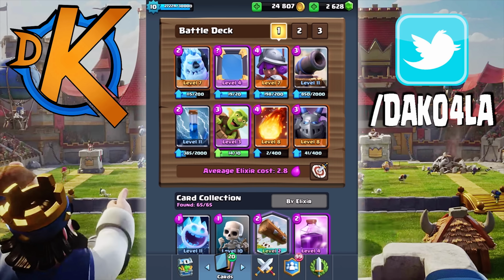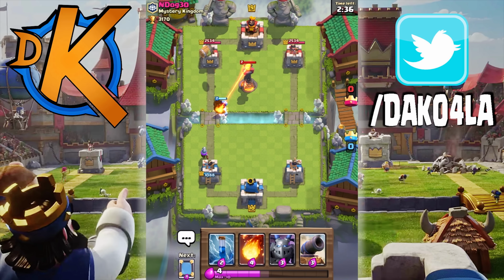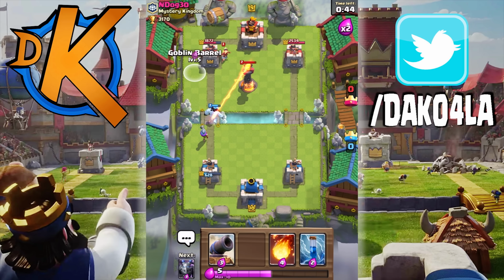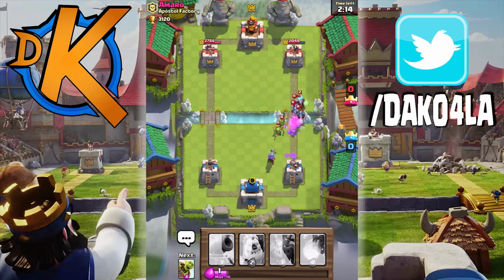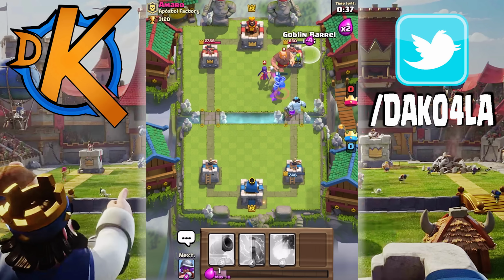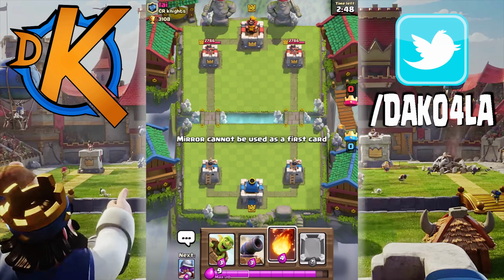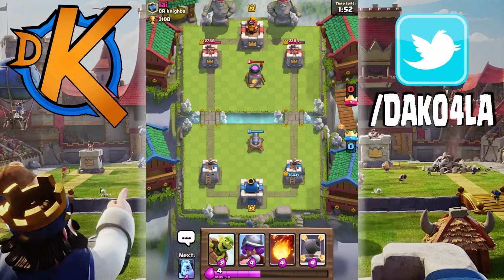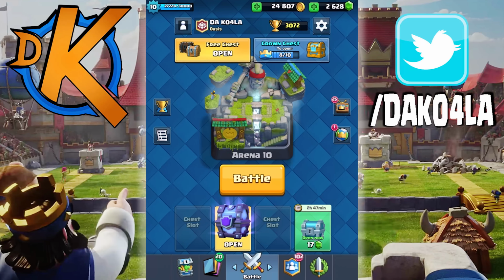100% of YOU Can NOT WIN with THIS Deck in CLASH ROYALE!!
➡️ CHECK THESE GUYS OUT FOR MORE:
      JewishLewish, Eclihpse, Phonecatss, Chief Pat, Galadon, Mystic7,
      Nickatnyte, Molt, and Ash